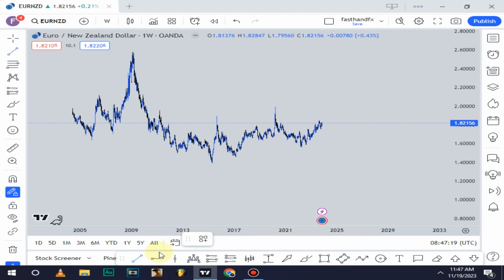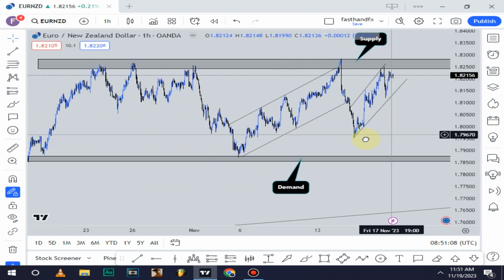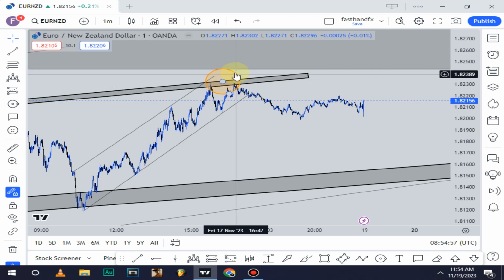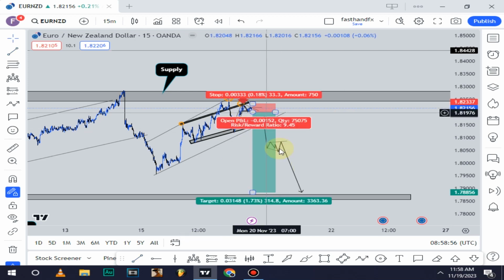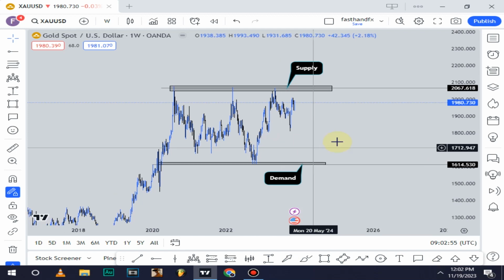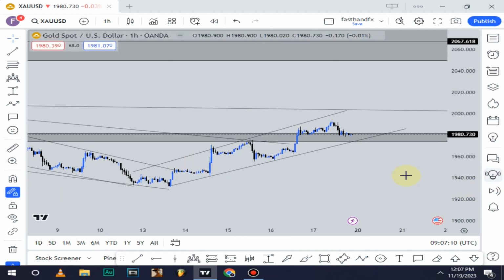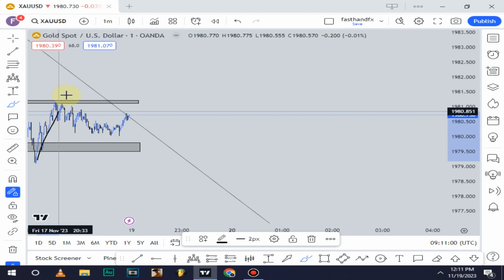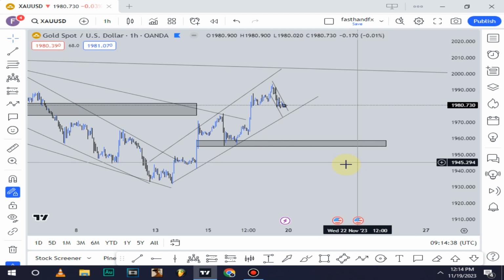UNDERSTAND FOREX MARKET ANALYSIS (EASY WAY) GOLD EURNZD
In this video, I'm taking you through pure price action analysis, explaining how to UNDERSTAND FOREX MARKET ANALYSIS (EASY WAY)